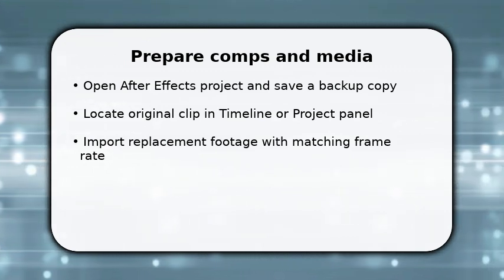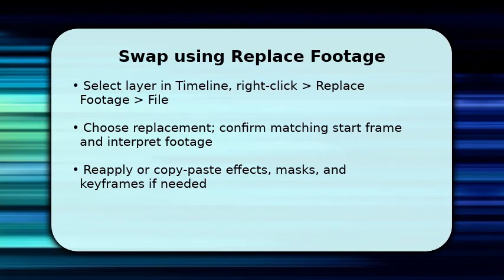How to Replace Clips in After Effects (only Way)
How to Replace Clips in After Effects (only Way) | 🔒 Surfshark VPN Deal — Stay private and secure. $1.99/mo + 3 Months Free ▸

Learn the essential techniques for replacing clips in Adobe After Effects with our step-bythy guide. Discover professional methods to seamlessly integrate new footage, ensuring your video edits are polished and effective.

replace clips,